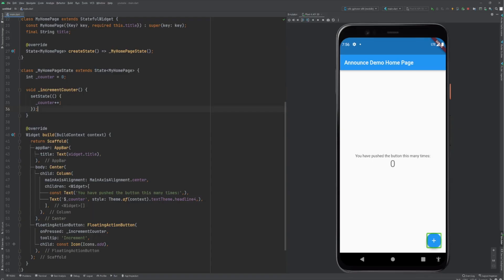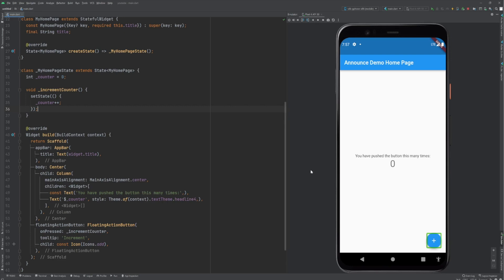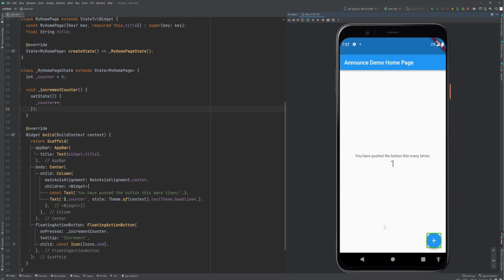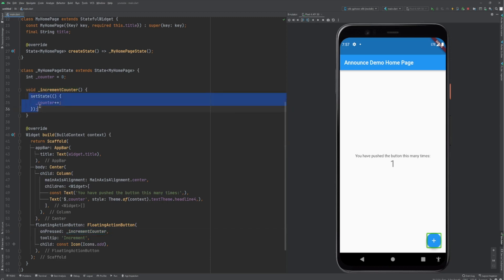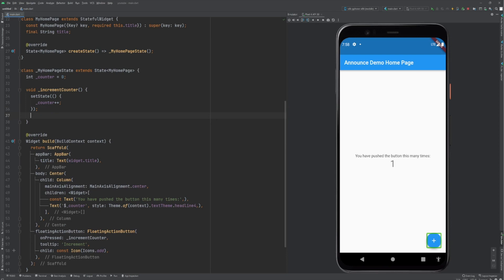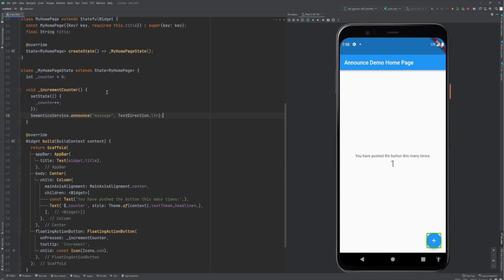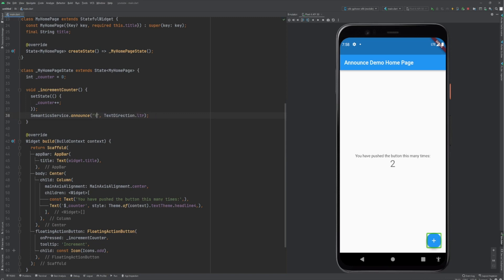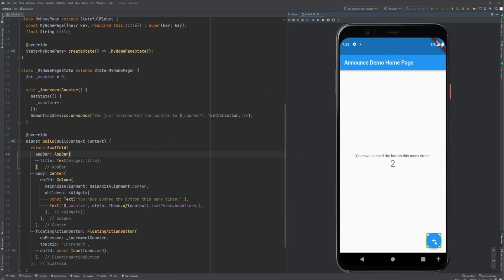Flutter TIL - Announce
Always wanted to know how to announce something in Flutter? It's easier than you think!